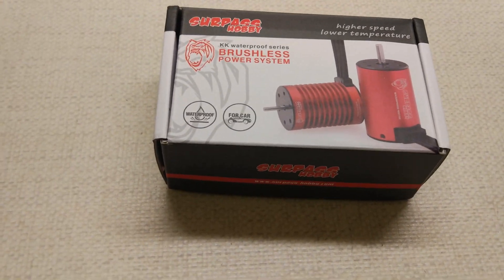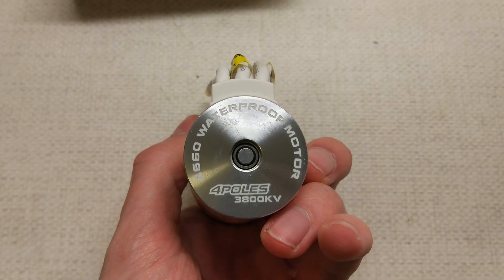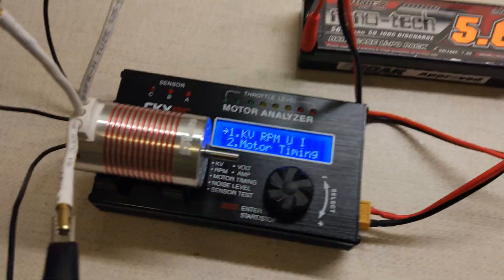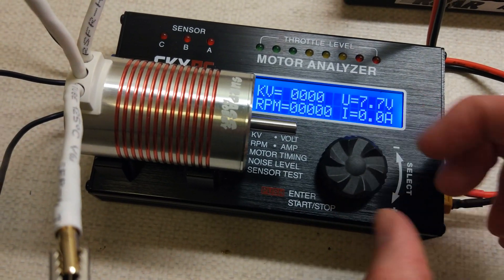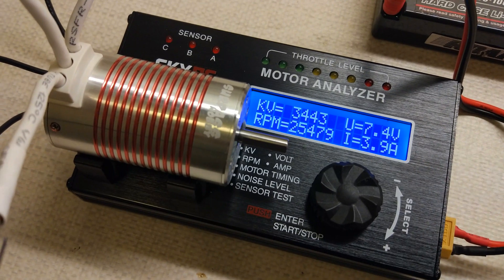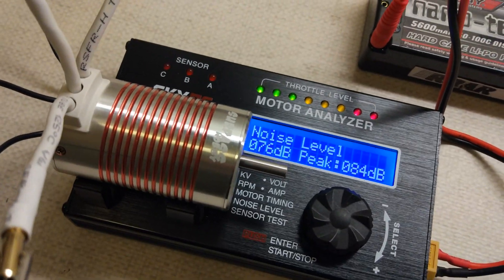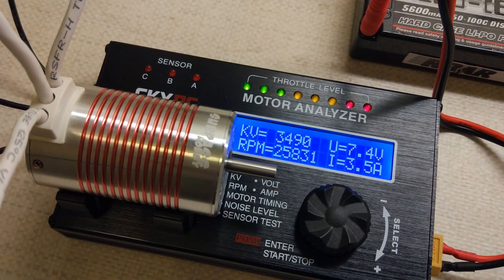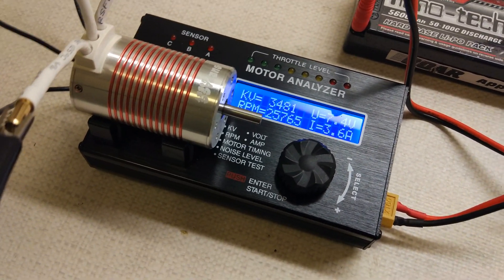MTT EP11 Supass Platinum 3660 3800KV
Surpass Hobby Platinum Series 3800KV Brushless motor.
Rated KV     KV as Tested  I(A) Tested  Max DB as tested
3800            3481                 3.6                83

Price of this motor was £16.46inc postage

This motor will be tested in my Team magic E5 in an upcoming video :)